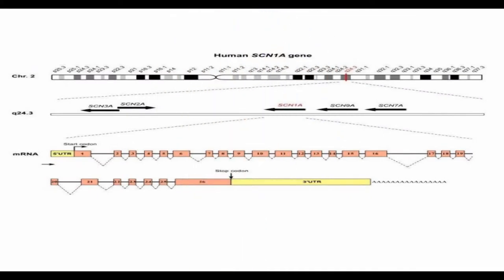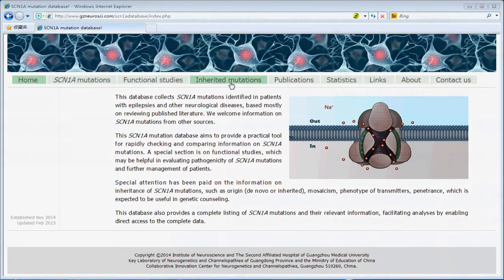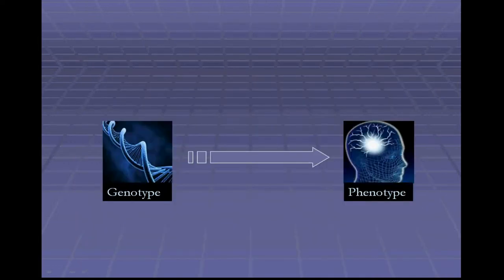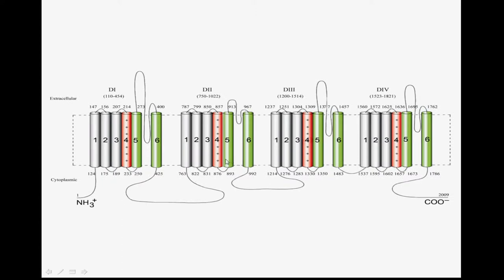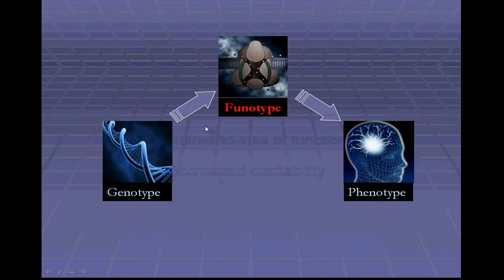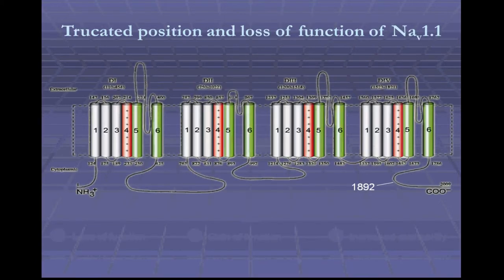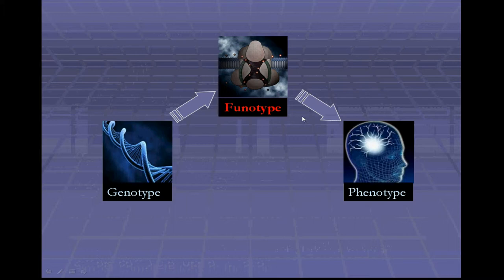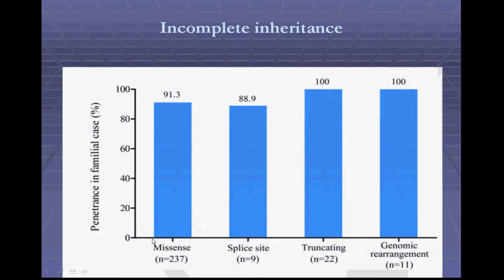Human Mutation - Wei-Ping Liao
Author, Wei-Ping Liao on his published paper in Human Mutation entitled "The SCN1A Mutation Database: Updating Information and Analysis of the Relationships Among Genotype, Functional Alteration, and Phenotype".